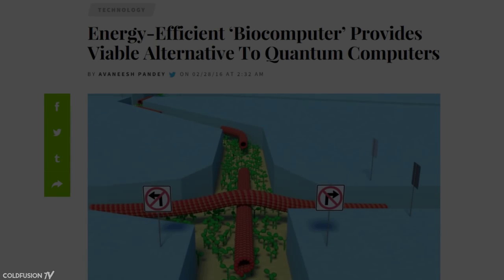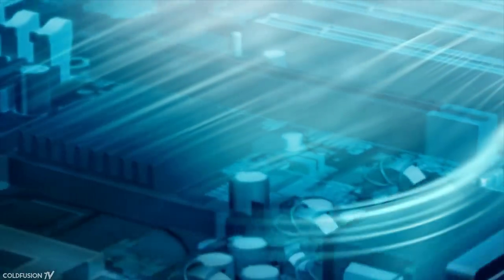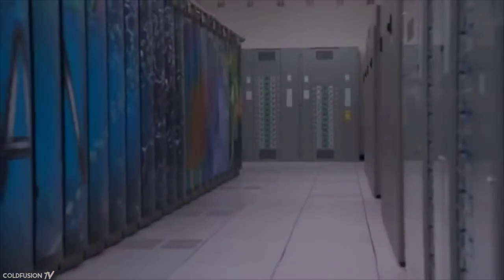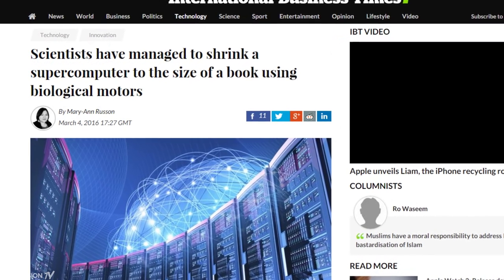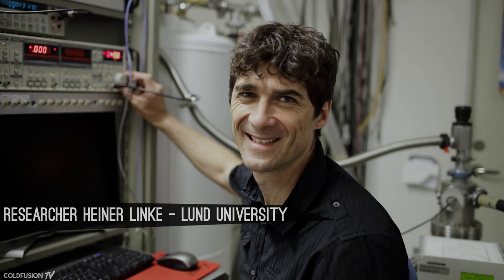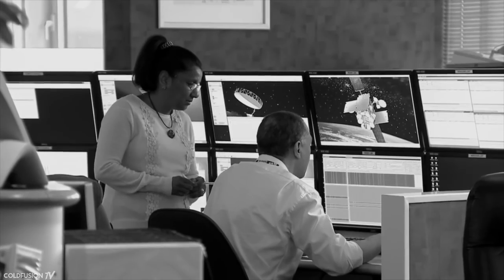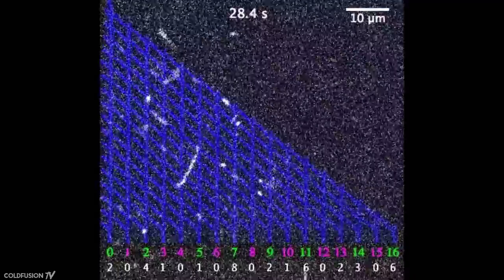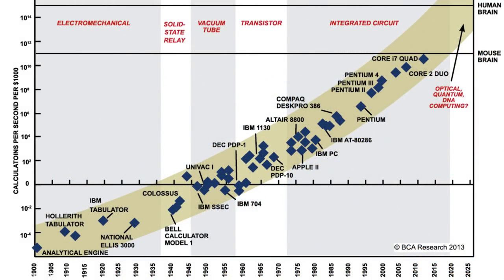Nano-Biological Computing – Quantum Computer Alternative!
Here it is, the bio computer. A new type of parallel computing method that could rival the infamous quantum computer at a much lower price while being more practical to boot.

Hi, welcome to ColdFusion (formally known as ColdfusTion).
Experience the cutting edge of the world around us in a fun relaxed atmosphere.

//Soundtrack//

Naughty Boy – La La La(Ft. Sam Smith)(DEVolution Remix)

Zero 7 – Out of Town

Aerocity - And Our Hearts Beat Together

Nail – Sweet Innocence

Imagined Herbal Flows – Clouds

Nitrous Oxide - Follow You (Terranaut Remix)

Burn Water – Miss U

Producer: Dagogo Altraide